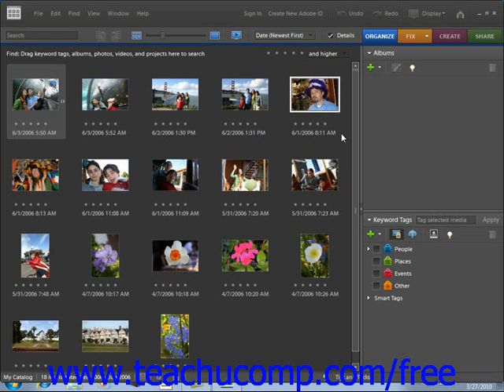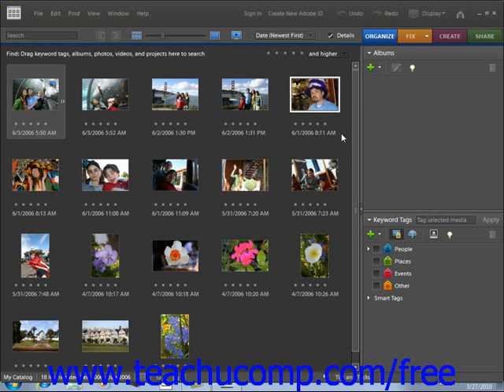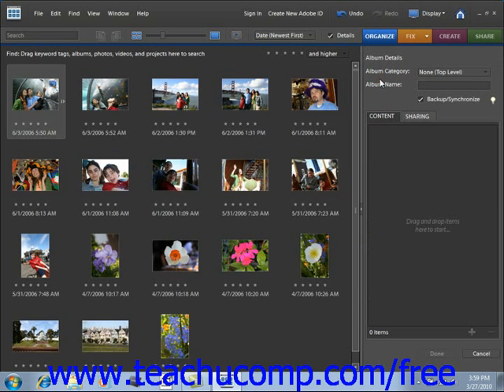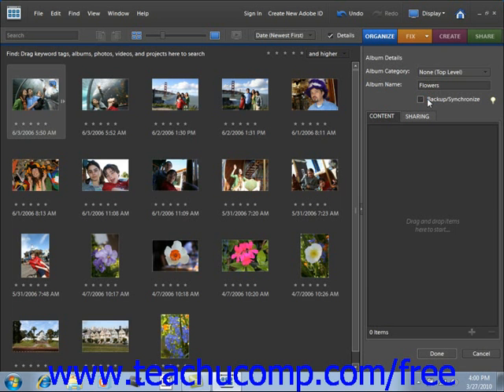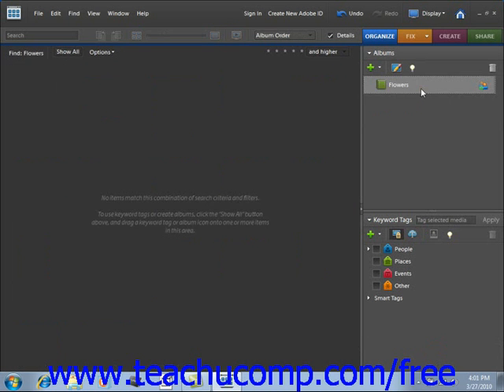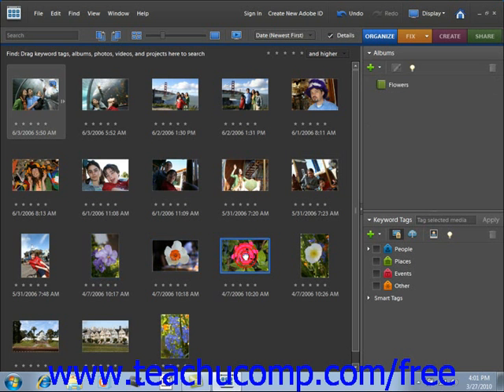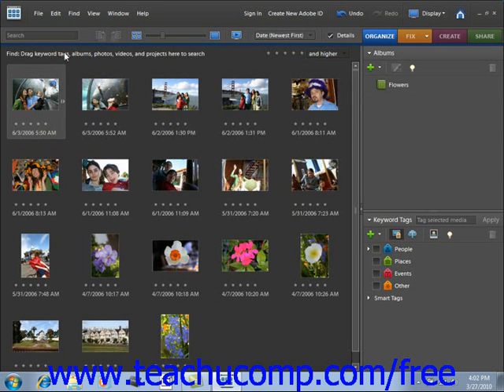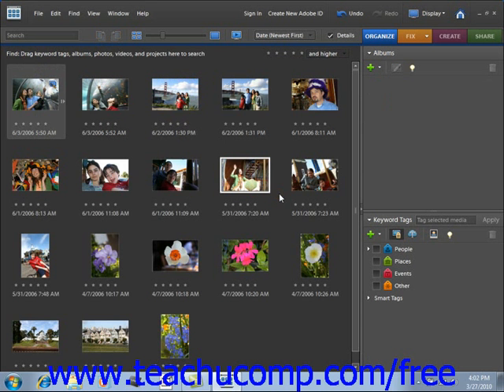Photoshop Elements 9.0 Tutorial Creating Albums/Collections Adobe Training Lesson 2.6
Learn how to create albums/collections in Adobe Photoshop Elements A clip from Mastering Photoshop Elements Made Easy v. 9.0. - the most comprehensive Photoshop Elements tutorial available. Visit us today!